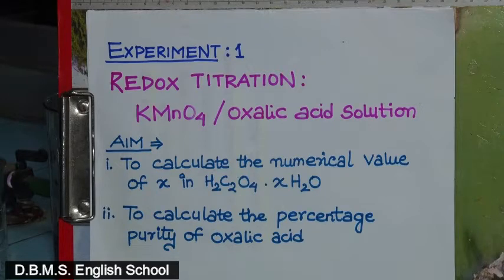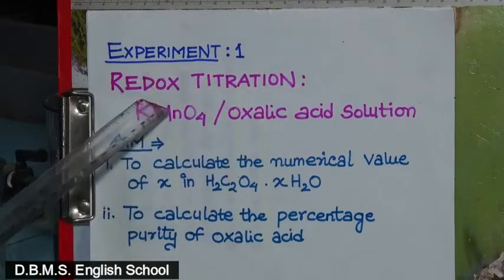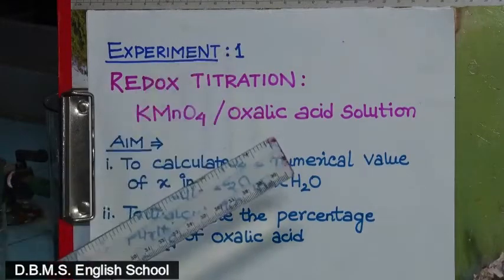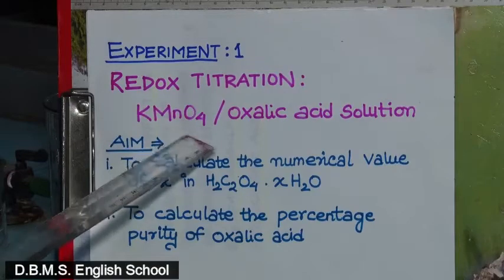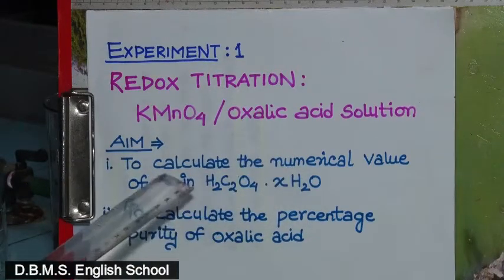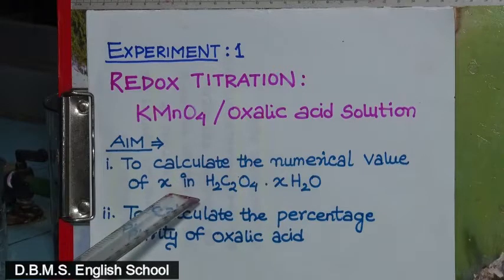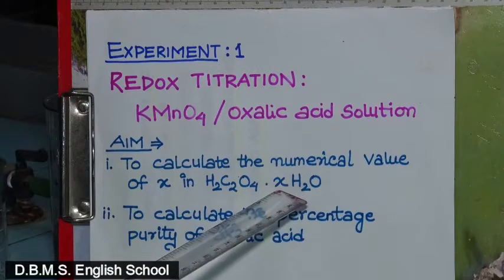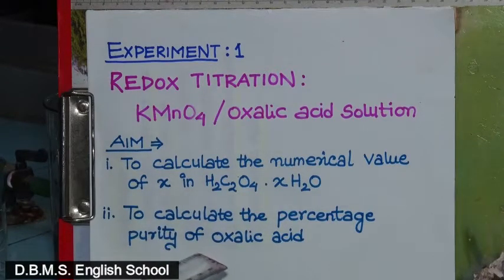EXPERIMENT 1 REDOX TITRATION OF KMn04 PART 1